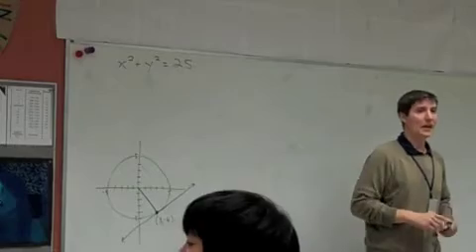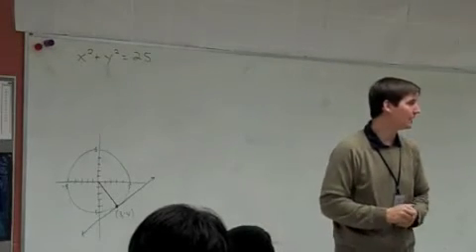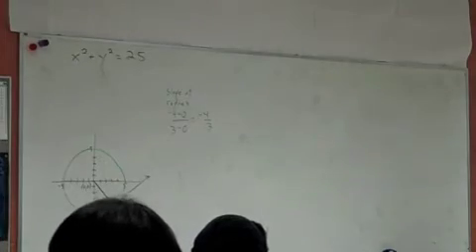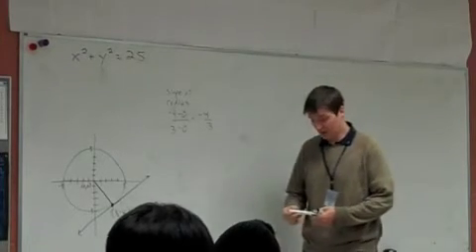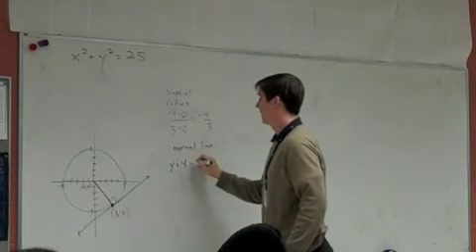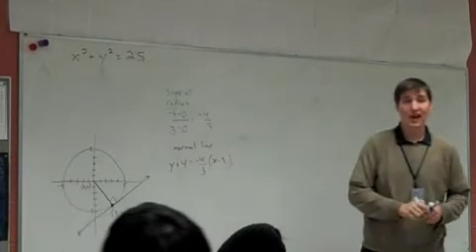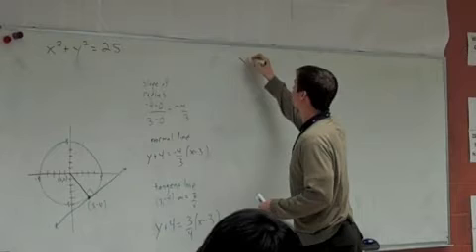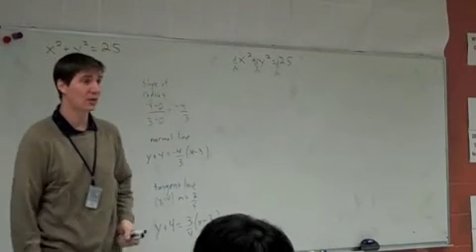calculus 11-3-2010 part I